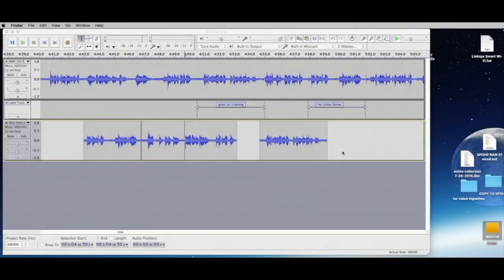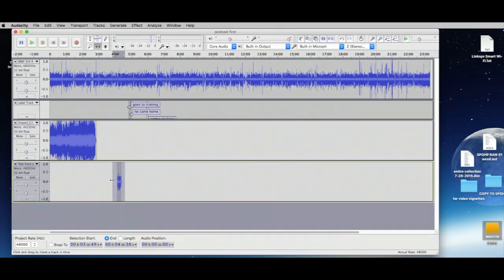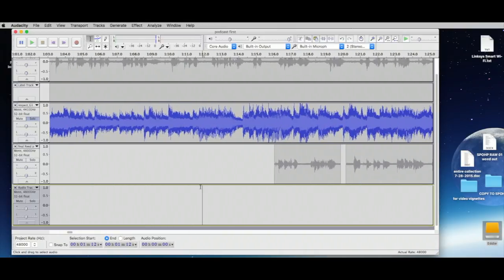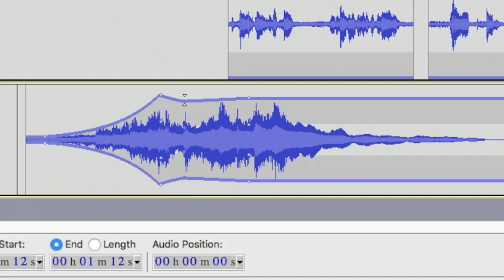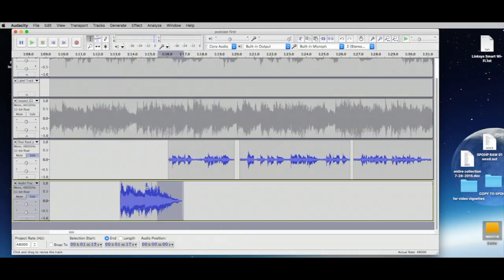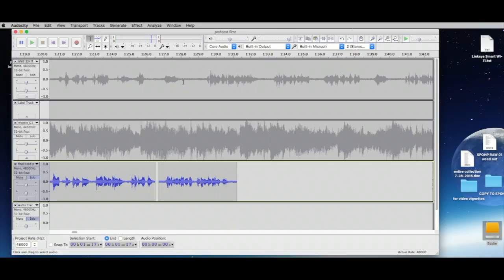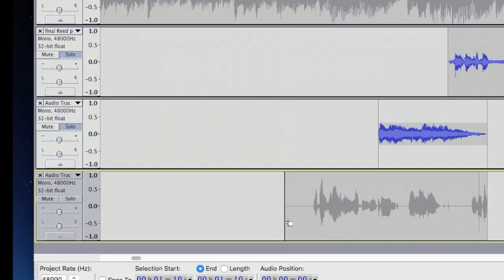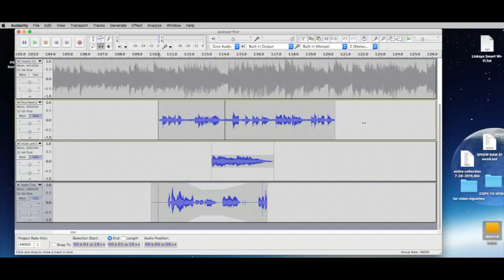Audacity Tutorial– Part 3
Part 3 of 5 advances the build of your podcast.

This tutorial series is created for oral history use.

The Samuel Proctor Oral History Program
Director Paul Ortiz
241 Pugh Hall
University of Florida
Gainesville, Florida 32611

Edited by Deborah Hendrix
October 2016
Cat. No. VIDS 241